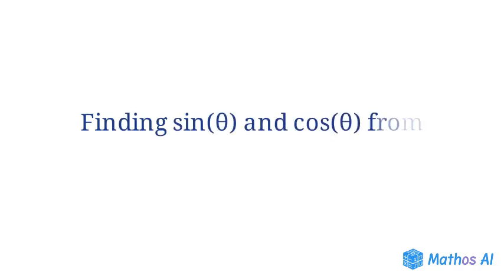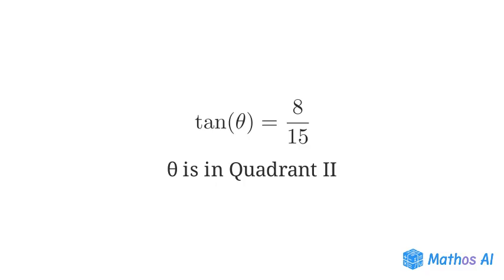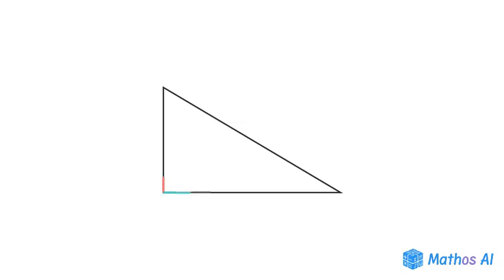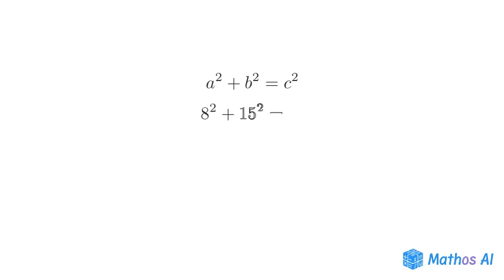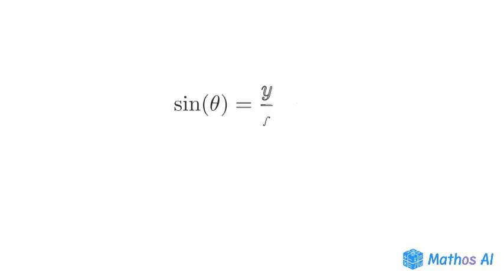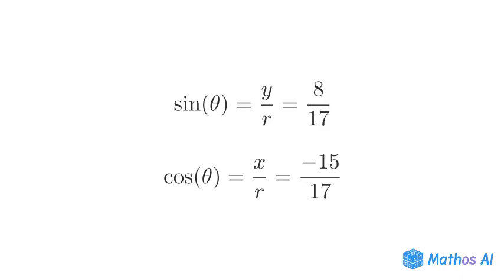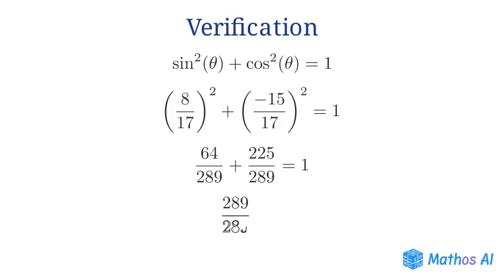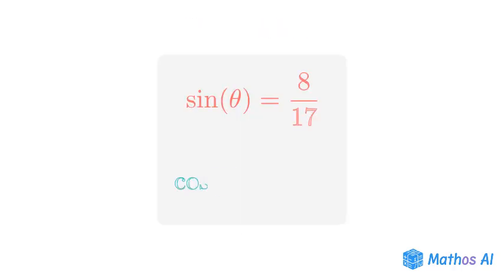Trig Functions & Graphs | All 6 Topics Covered | Step-by-Step Solutions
In this video, we work through extra practice problems for Trig Functions & Graphs — covering all six major topics with clear, step-by-step solutions!

📋 Topics Covered:
• The Six Trig Functions (sin, cos, tan, csc, sec, cot)
• Unit Circle Exact Values
• Sine & Cosine Graphs
• Transformations (Amplitude, Period, Phase Shift)
• Tangent & Cotangent Graphs
• Secant & Cosecant Graphs

🔑 Skills Practiced:
✅ Finding all six trig values from a right triangle
✅ Finding exact values using reference angles & ASTC
✅ Identifying amplitude, period, phase shift, and vertical shift
✅ Writing trig equations from graph properties
✅ Finding asymptotes of tan, cot, sec, and csc
✅ Determining domain and range of all six trig functions

📌 Key Formulas Used:

Period:
• Sine & Cosine: Period = 2π / |B|
• Tangent & Cotangent: Period = π / |B|

Transformations: y = A·sin(Bx − C) + D
• Amplitude = |A|
• Phase shift = C/B
• Midline = y = D

From a graph:
• Amplitude = (max − min) / 2
• Midline = (max + min) / 2

🎓 Perfect For:

Precalculus & Trigonometry students
College math courses
Final exam & quiz prep
AP Calculus AB/BC review
Homework help